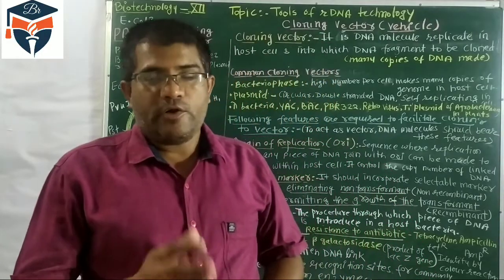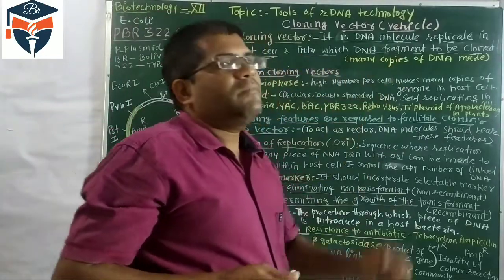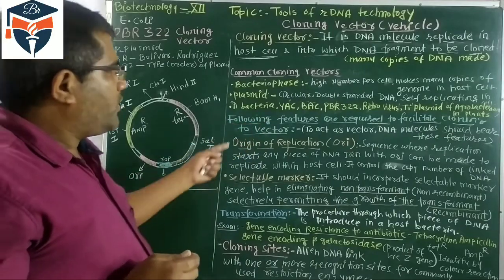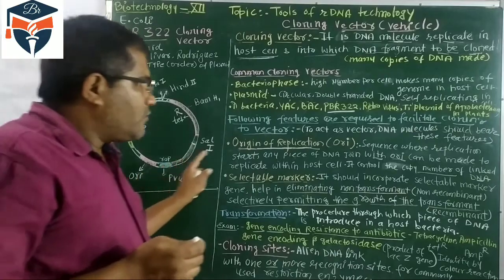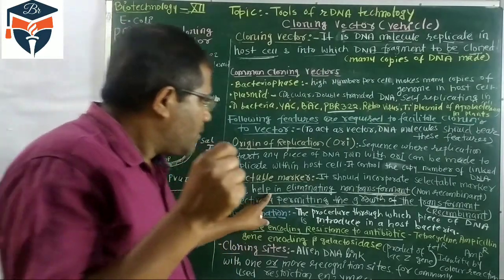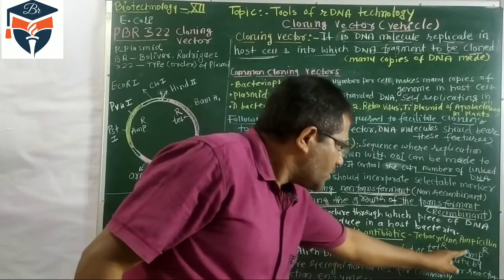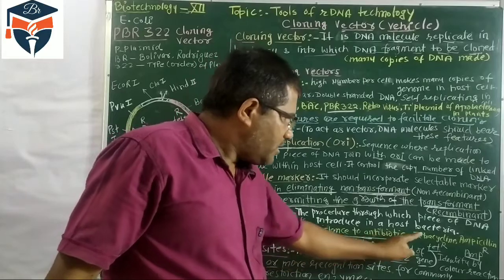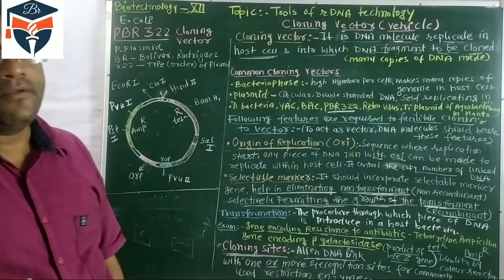Tools of Recombinant DNA Technology Cloning Vector, XII, CBSE